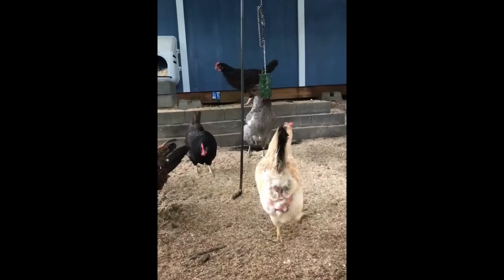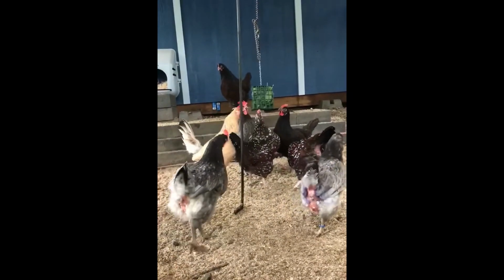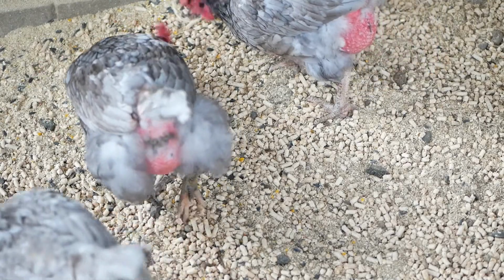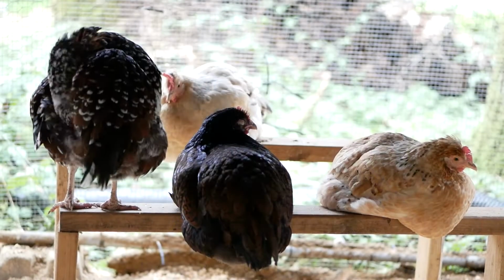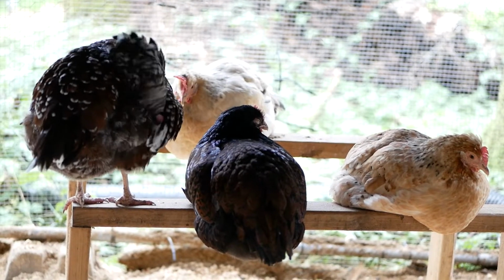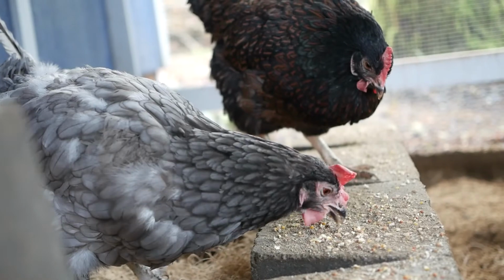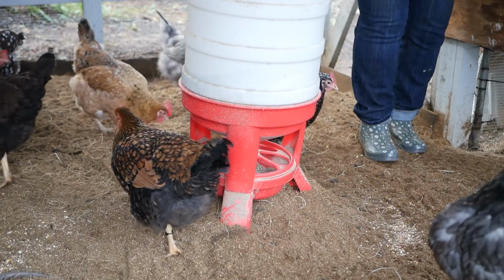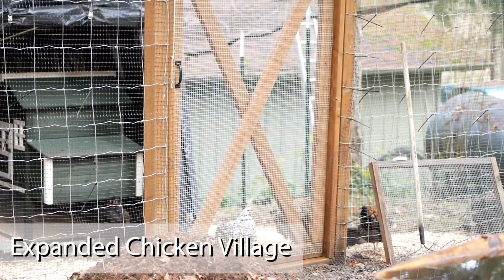I Made a Mistake || You Will Too || Homesteading Fail and Recovery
I had an embarrassing homesteading fail while learning to raise chickens. I made some mistakes in my ignorance, but I didn't give up, and they made a full recovery. You will likely make mistakes when you're learning new things, too. Don't give up, the experience you gain in the process is your greatest teacher.

Songs used in this video:
Pre by Peter Sandberg

Hi! My name is Lynette.
Just a crazy witch, stumbling into crone-hood, trying to honor nature’s cycles, & make life magickal. Here you'll find my adventures in gardening, pagan spirituality, food preservation, fiber arts, family life, crazy projects, health and healing & building a homestead through the 13 lunations of each year. I'm in growing zone 8b in the Pacific Northwest, & I love to work in my garden. My first livestock consists of 14 conversational chickens. I own a small business dyeing and selling luxury hand dyed yarns (for knitting) and wool fibers (to spin into yarn).

Though many of my videos are fine for anyone, this is not a family channel, please review before sharing with sensitive or young persons.

I'm an indie dyer, though my biz is paused during pandemic. You can keep up with the latest news about my hand dyed yarn and spinning wools here: